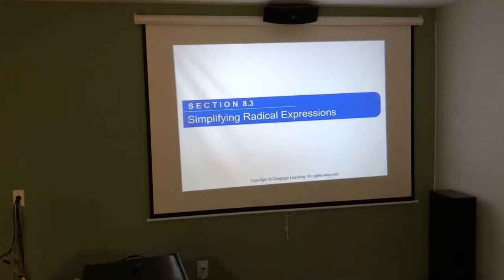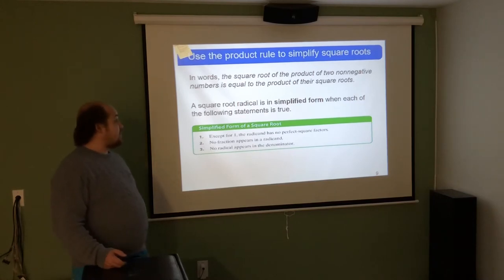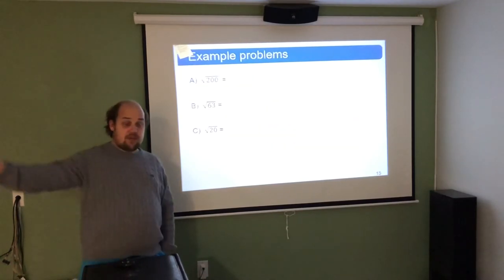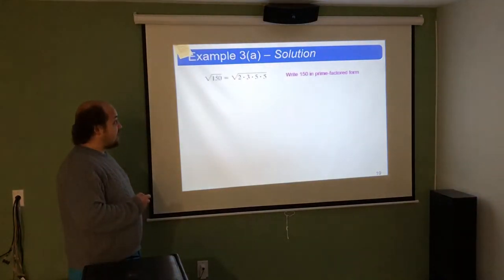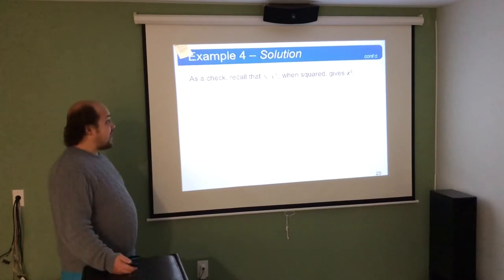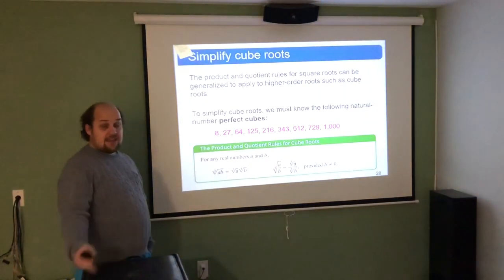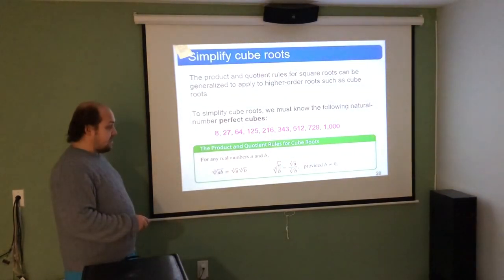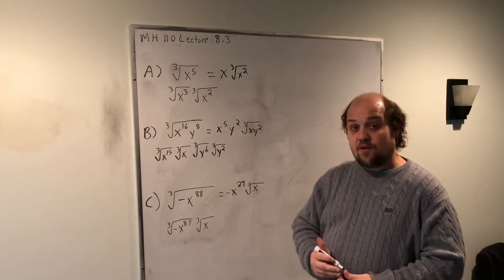MH110 Lecture 8.3